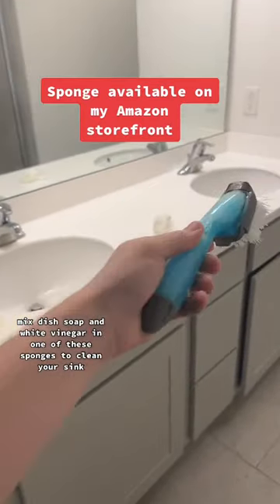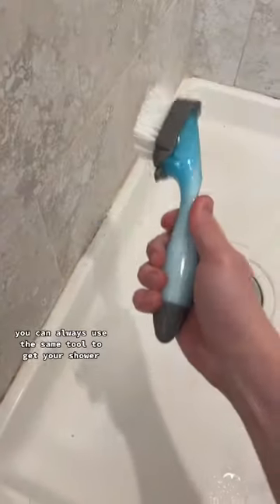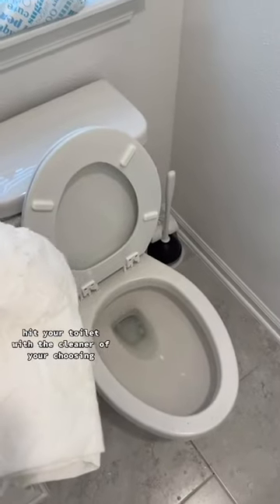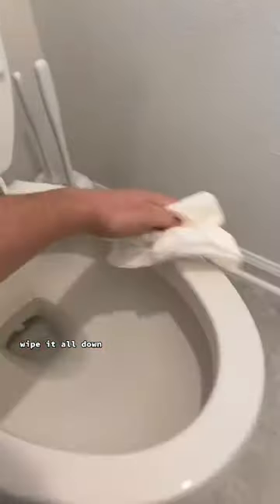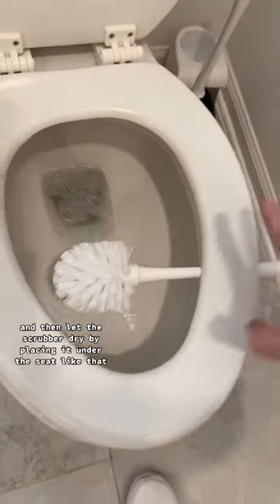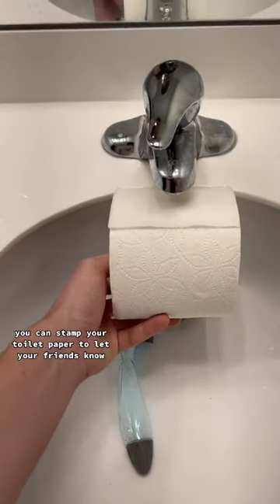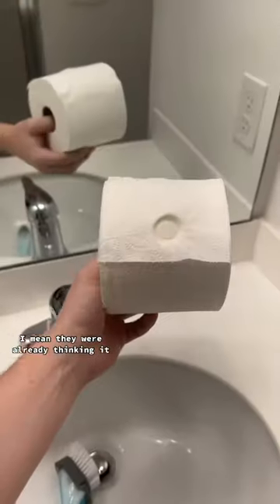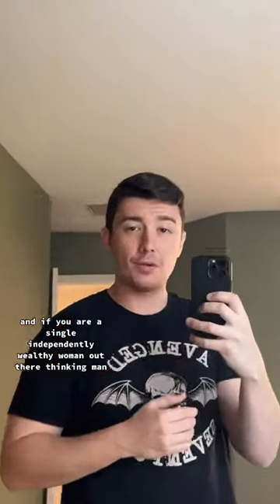Bathroom cleaning tips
My Storefront
My Camera